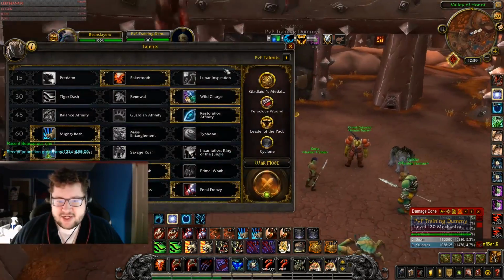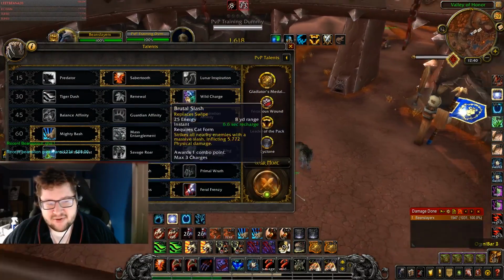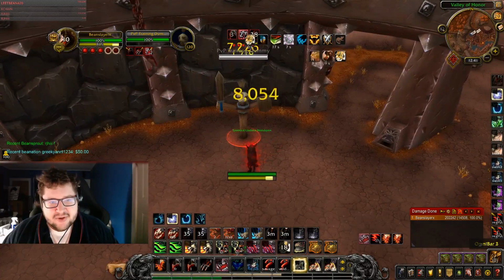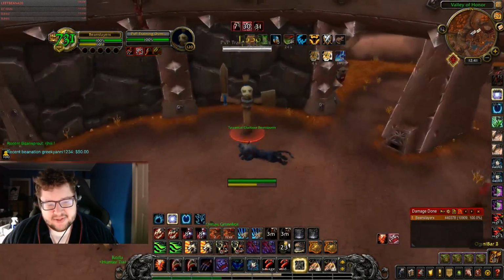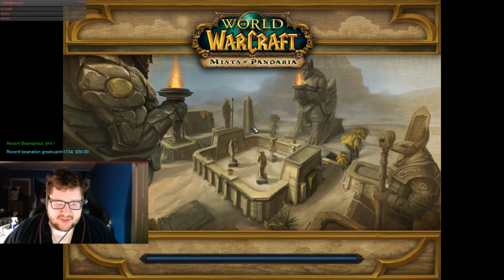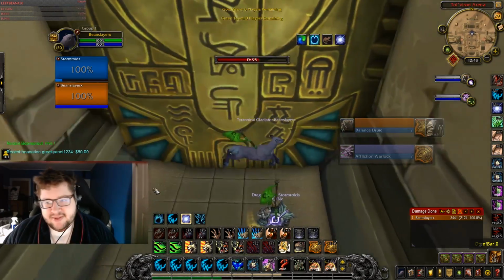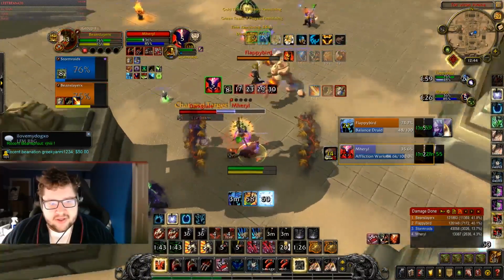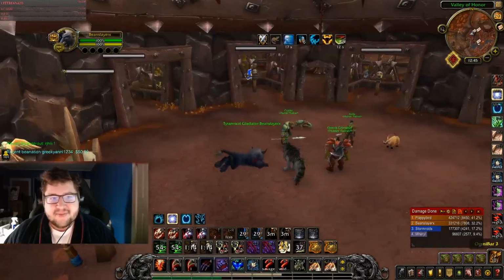Feral Rotation guide 8.1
Shows you the feral rotation to do damage!
Let me know what other guides or videos you would like to see!
Twitch.tv/bean
Twitter.com/beanboyswag